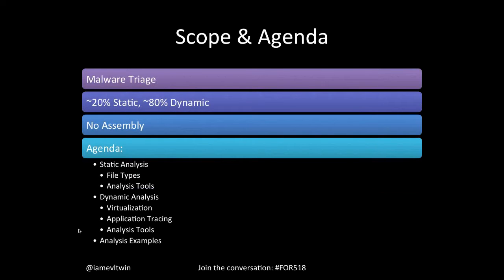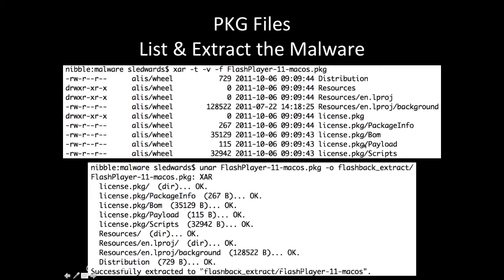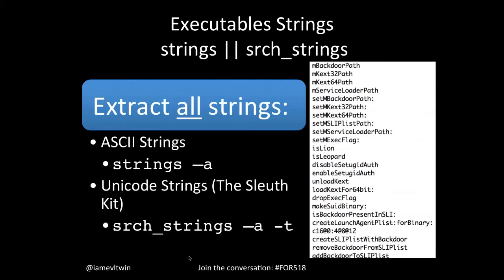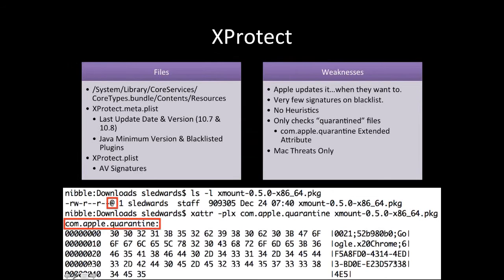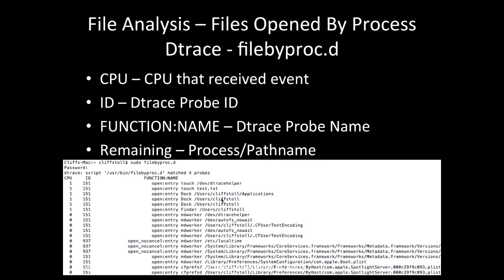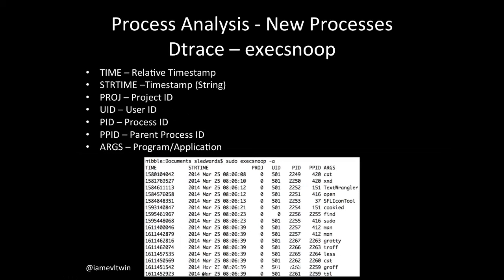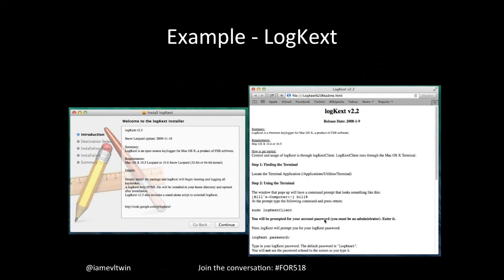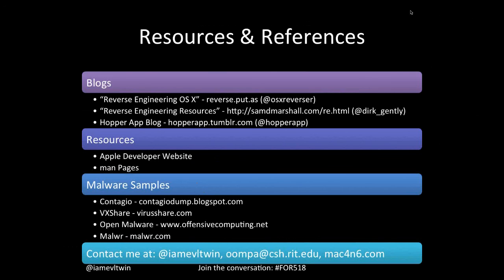SANS DFIR Webcast - Reverse Engineering Mac Malware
Dynamic malware reverse engineering helps forensic analysts and reverse engineers gather quick data points such as callout domains, file download URLs or IP addresses, and dropped or modified files. These methods have long been used on Windows malware...so why not Mac malware? This presentation introduces the audience to methods, tools, and resources to assist reversing Mac binaries with a Mac. Topics include Mach-O file format, virtualization, analysis VM setup, and various analysis tools (native and 3rd-party). This presentation is intended for those familiar with dynamic analysis (with a touch of static thrown in) or for those reverse engineering masters of the Windows executable to get an introductory idea of how to start analyzing Mac malware.

Speaker Bio

Sarah Edwards

Sarah is an experienced digital forensic examiner who has worked with various federal law enforcement agencies. She has performed a variety of investigations including criminal, counter&#8208;intelligence, and counter&#8208;terrorism. Sarah has a BS in Information Technology from Rochester Institute of Technology and a MS in Information Assurance from Capitol College. Sarah’s day job consists of working with federal law enforcement to investigate intrusion incidents. In her personal time she enjoys researching various topics in forensics.